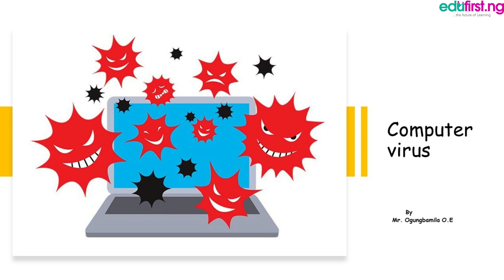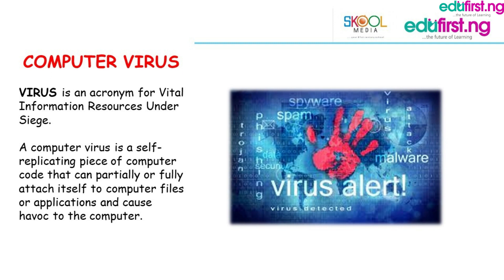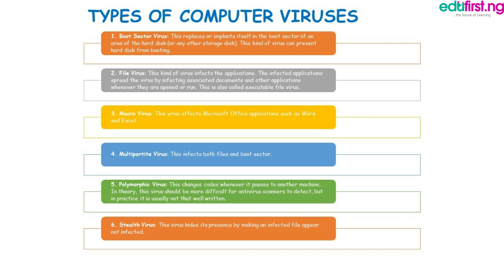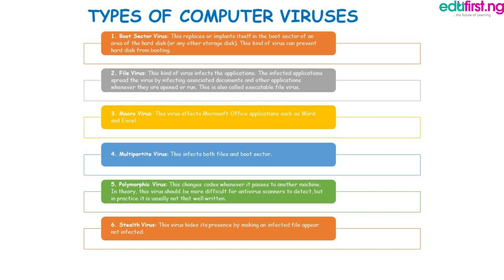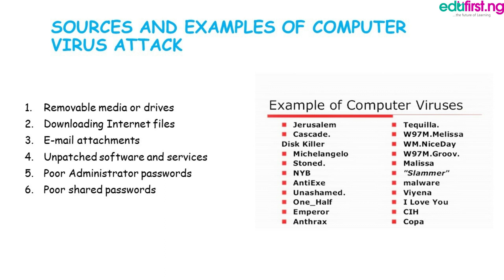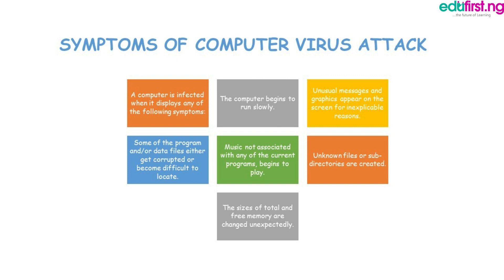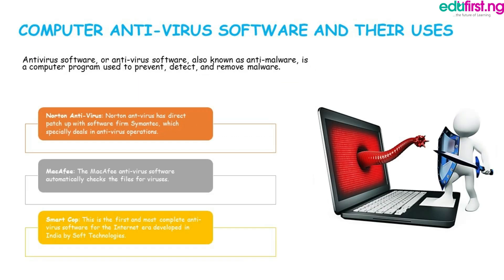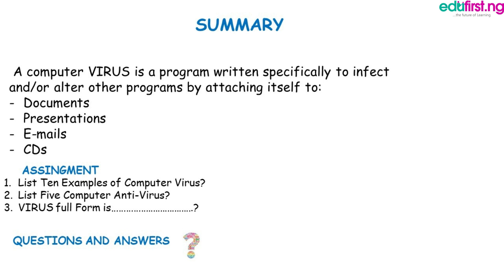Computer virus | ICT | JSS3 | 2nd Term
A computer virus is a type of computer program that, when executed, replicates itself by modifying other computer programs and inserting its own code. When this replication succeeds, the affected areas are then said to be "infected" with a computer virus.